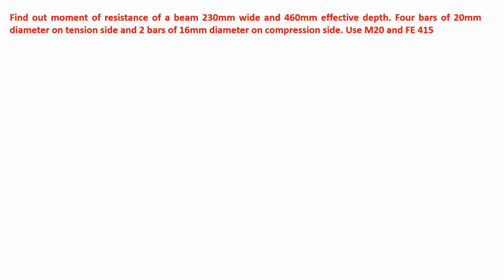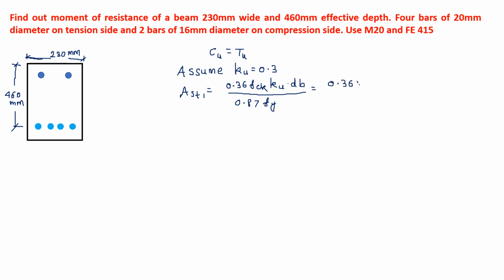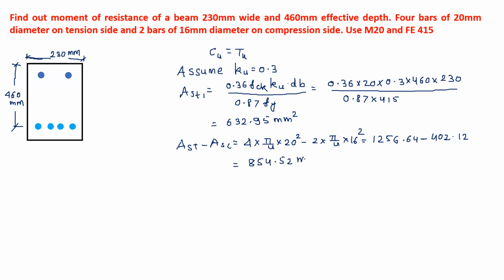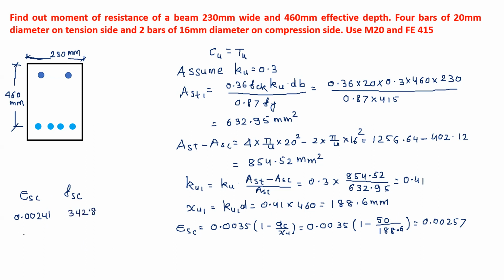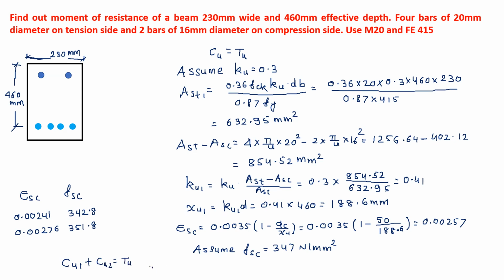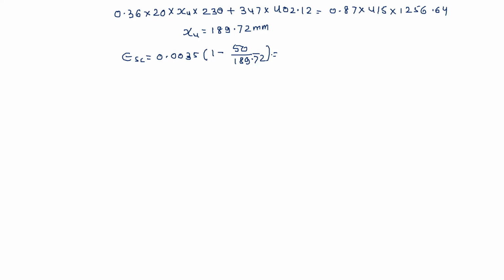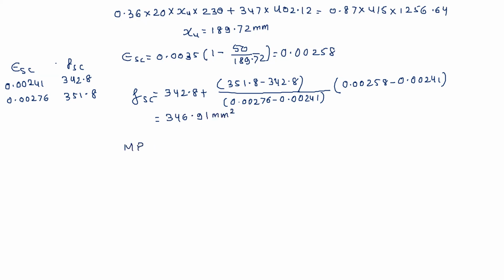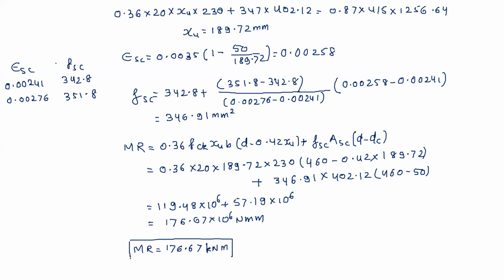Test 1 Problem 2